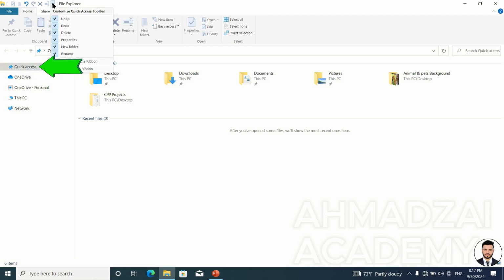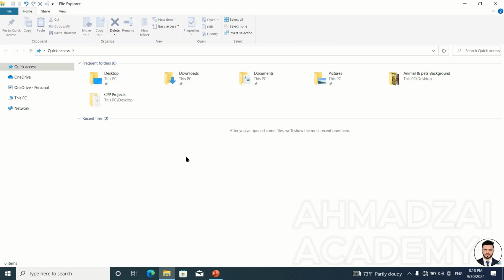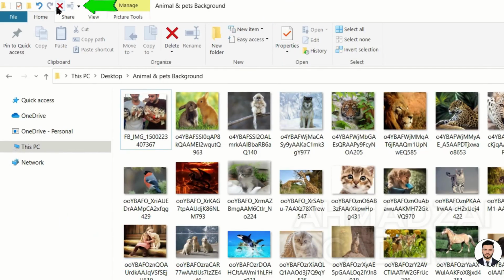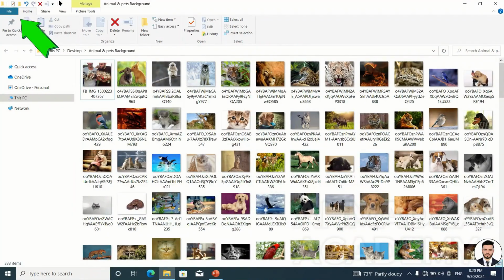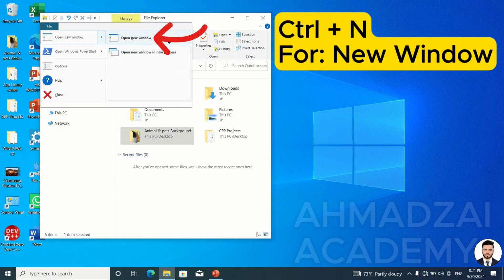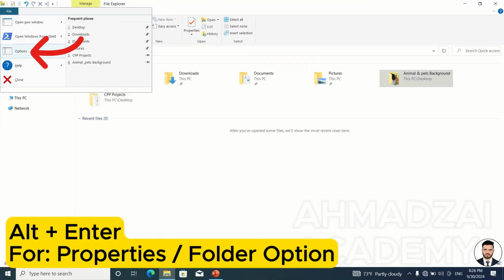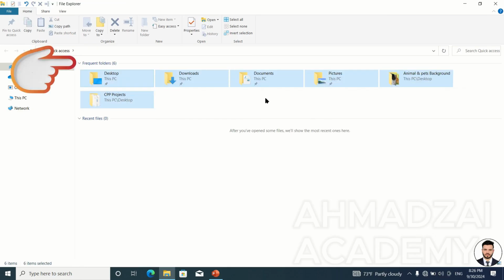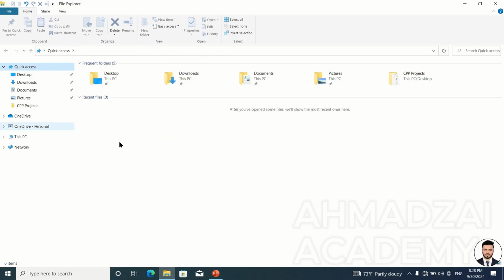Windows Tutorial Session 09 | File Explorer Part2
Windows 10 File Explore Complete Tutorial Part Two.

More educational videos on @AhmadzaiAcademy-2025